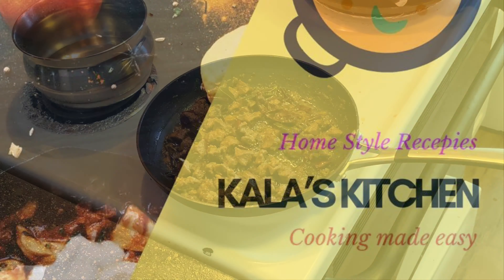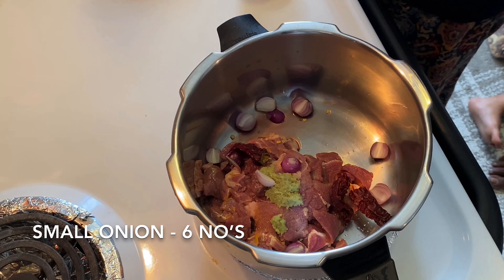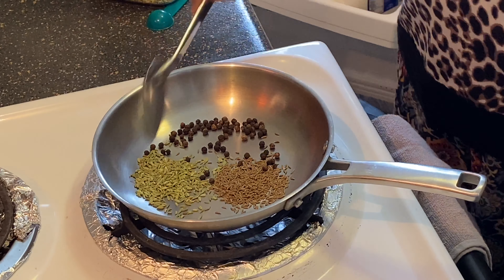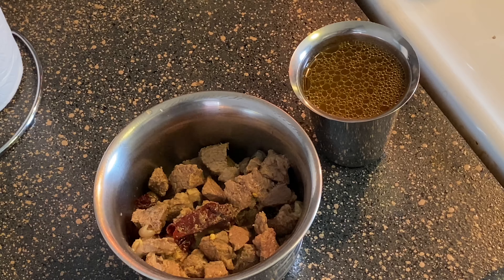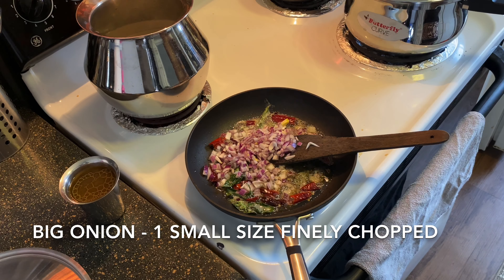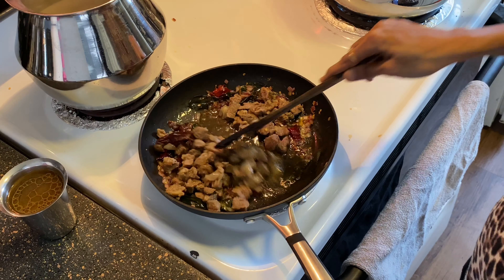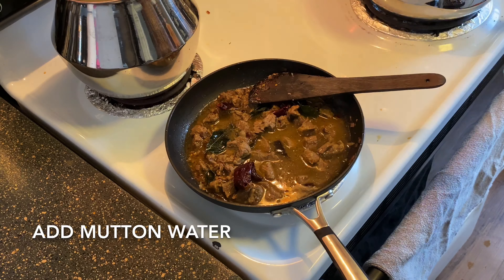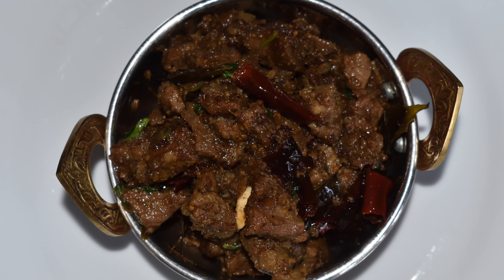Mutton varuval recipe in tamil // மட்டன் வறுவல் // Mutton roast in Tamil - KKR 91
Mutton (lamb/Goat) Roast Recipe or Mutton Varuval recipe is a very, very tasty mutton fry preparation and yet so amazingly simple. It is a lip smacking dish from Tamilnadu. Very simple recipe with few ingredients. T

Ingredients:

Kashmir red chili - 2
Ginger garlic paste - 1 tsp
Small onion - 6 no’s
Water - 1/2 cup
Sesame oil - 4 to 5 tbsp
Red chili - 4 no’s
Curry leaves
Big onion - 1 small size finely chopped
Salt to taste
Coriander leaves